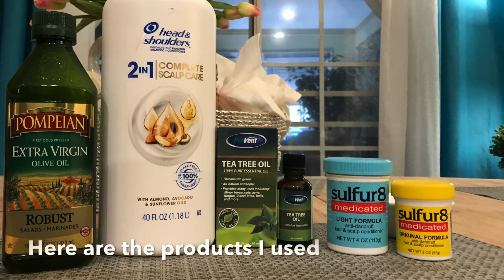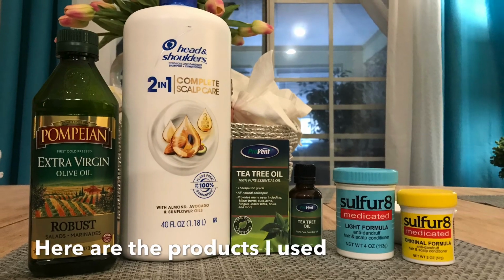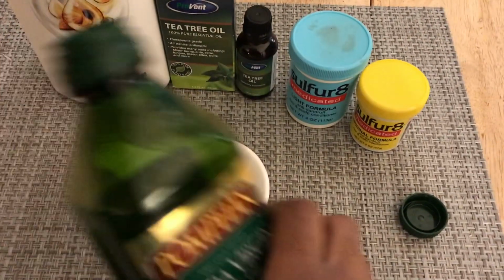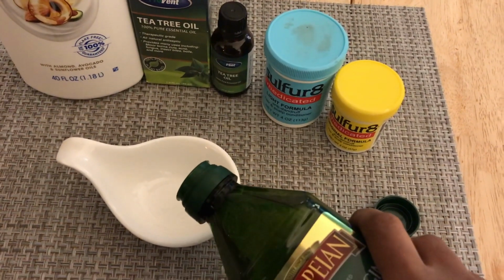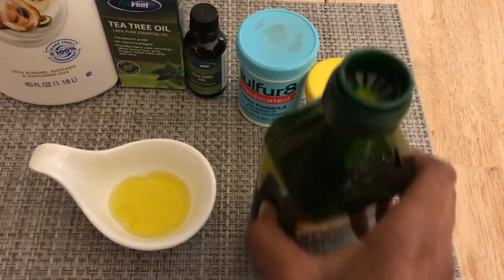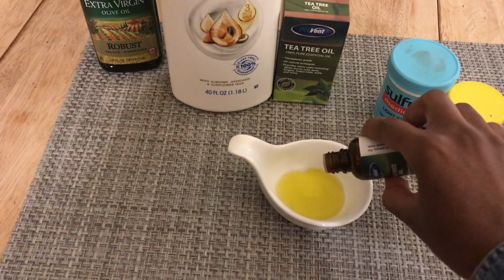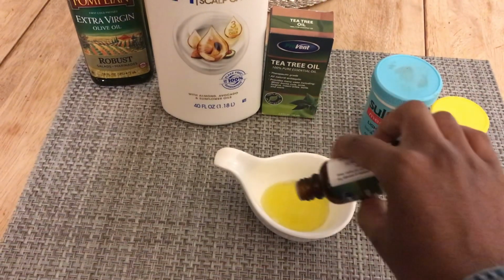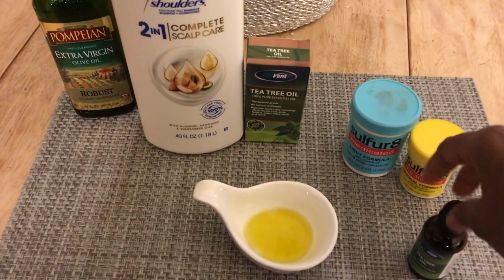How To | Prep Your Hair Before You Get Passion Twists/Braids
In this video I will be discussing products I used to grow my hair, and I would recommend before anyone tries certain products to do their research and consult a professional (Dr.) before introducing certain products into their regimen.

KingBritneyChanel  is the content creator of KingBritneyChanel YouTube channel and owner of all intellectual property associated with the KingBritneyChanel & SaeBritneyChanel channel.